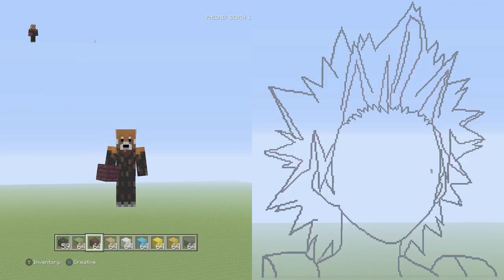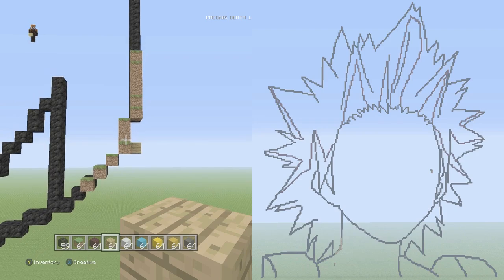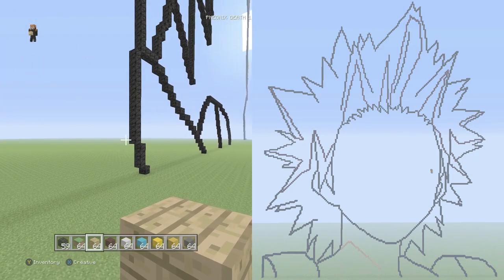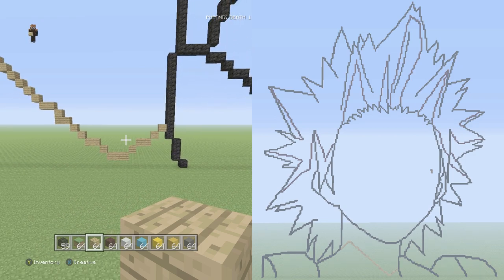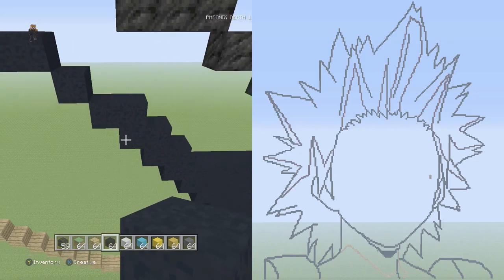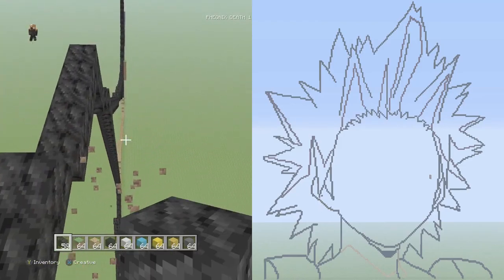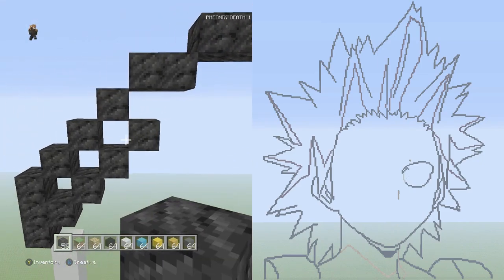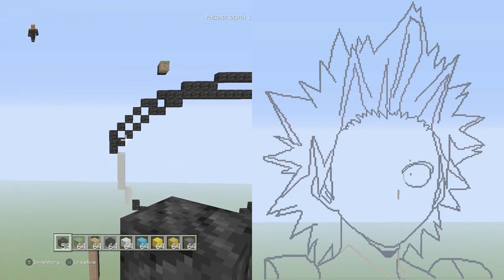Minecraft Kirishima Ejirou / Red Riot Pixel Art Tutorial Part 7 Final (My Hero Academia)